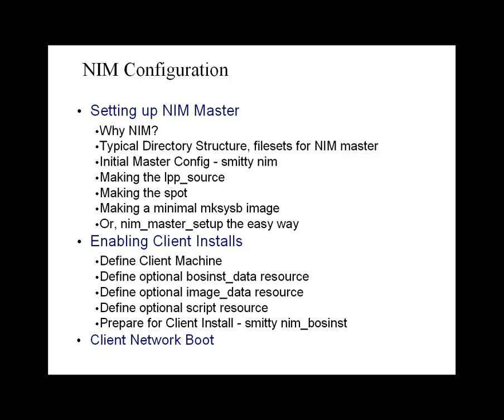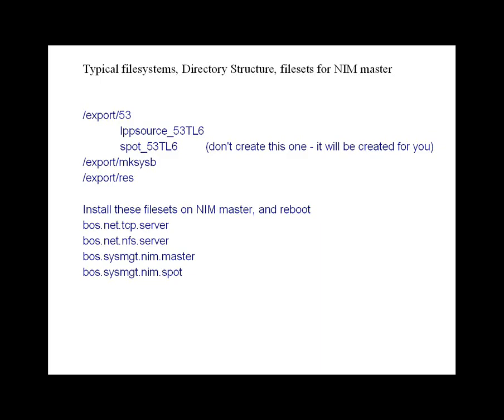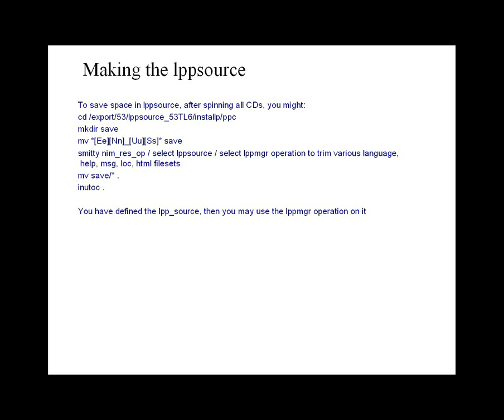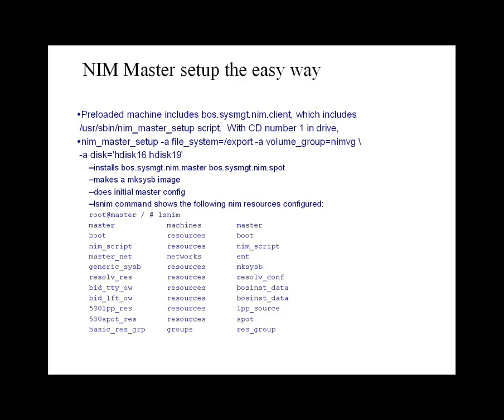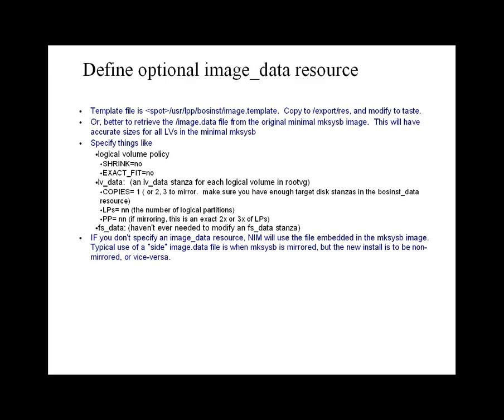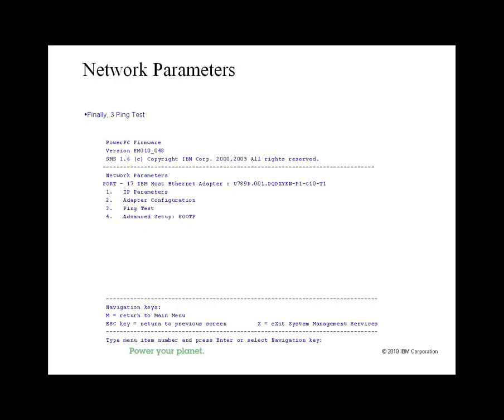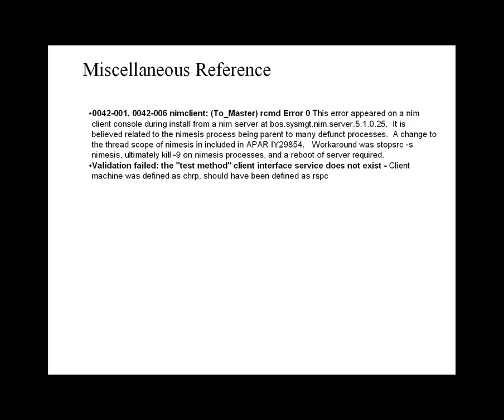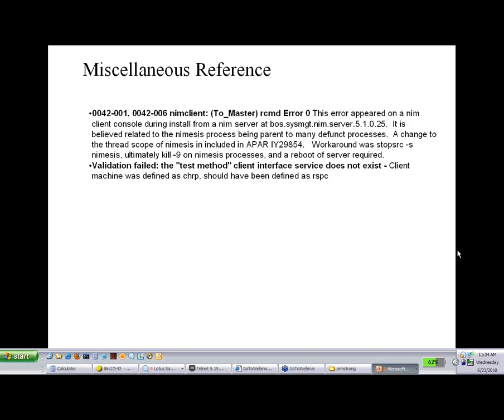2010 06 23 NIM Basics